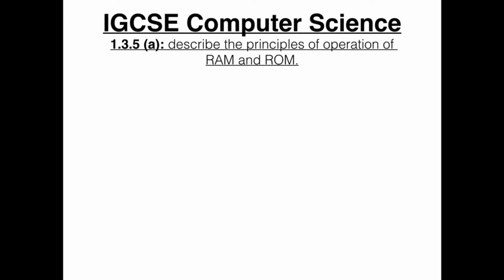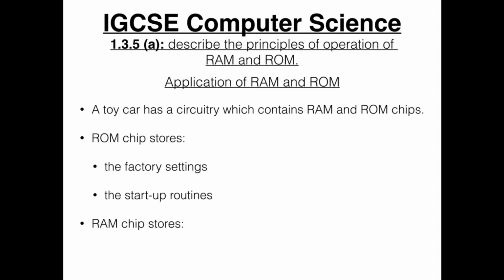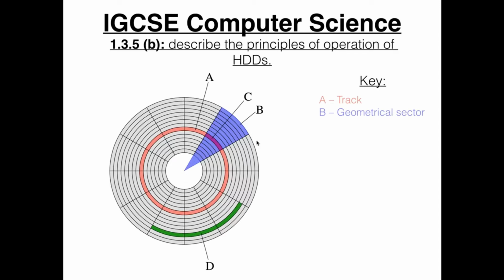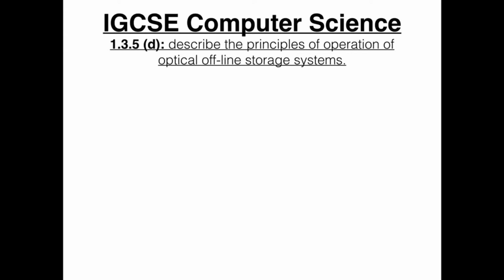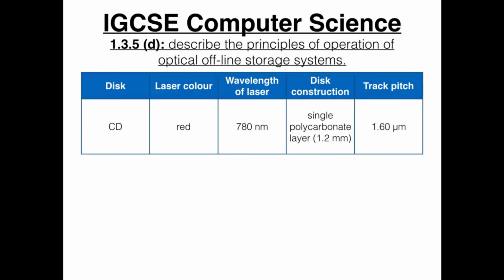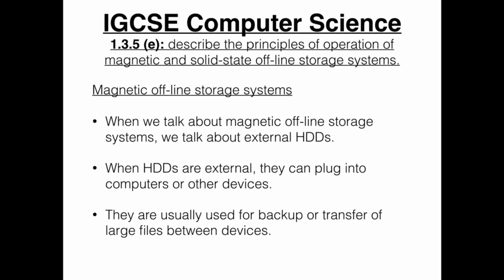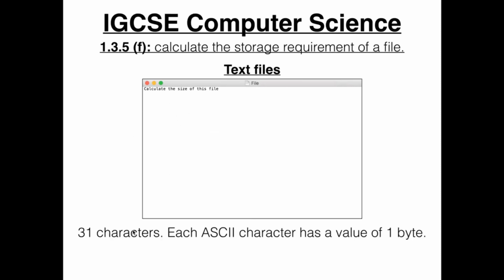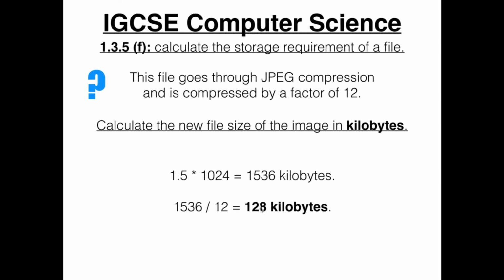Computer Science Tutorial Part 10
A. RAM and ROM
B. Hard Disk Drives
C. Solid-state Drives
D. Optical Off-line Storage
E. Magnetic and Solid-state Off-line Storage
F. Calculating File Sizes